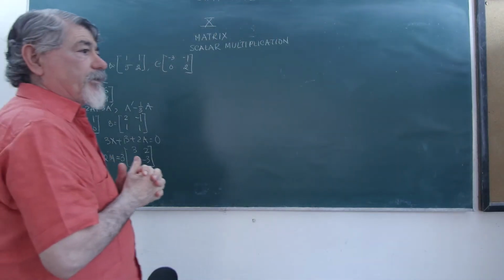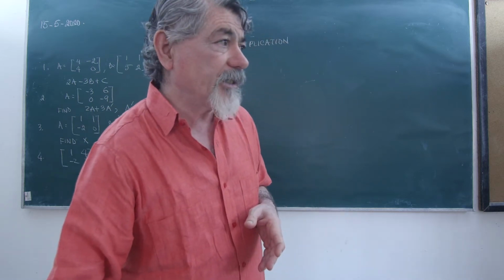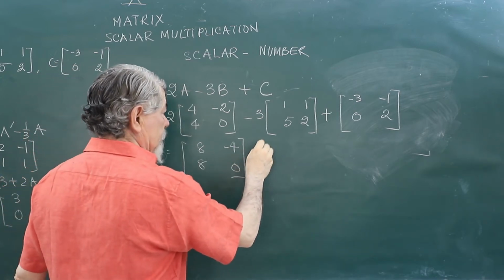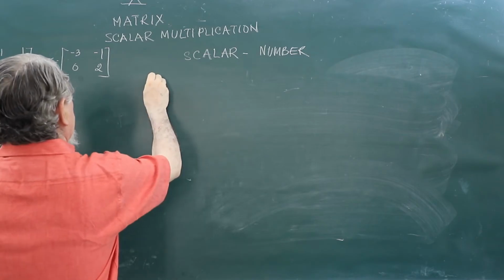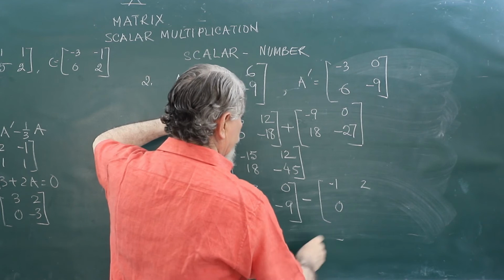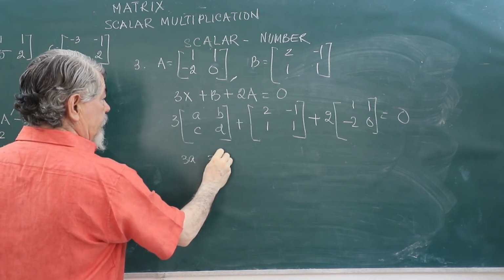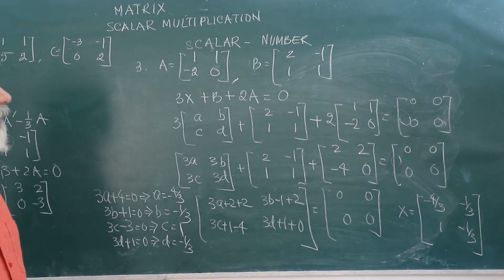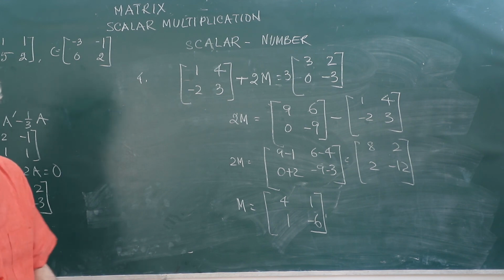class X Matrix Matrices Part 5 Scalar Multiplication